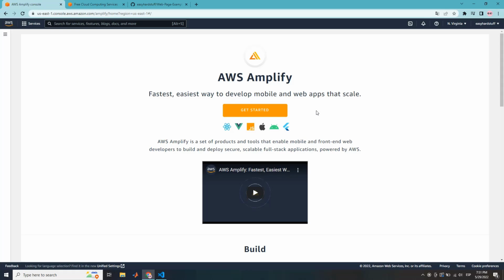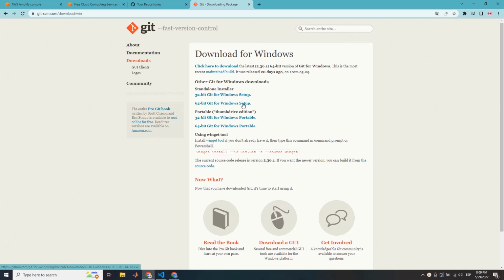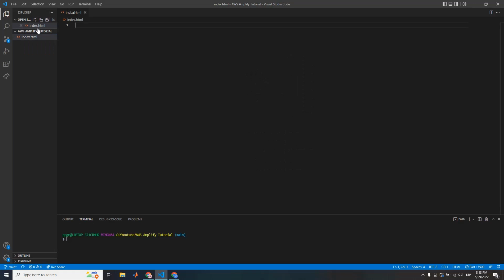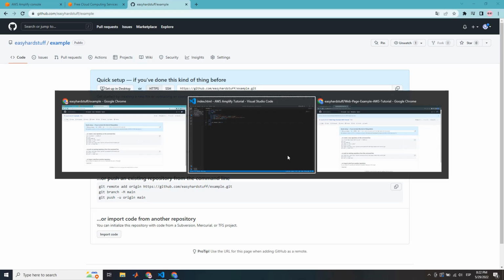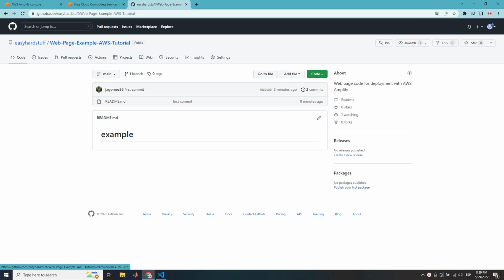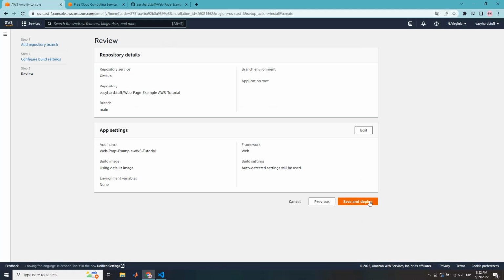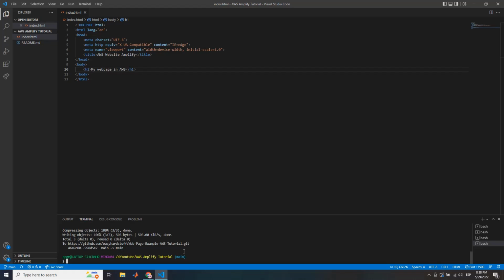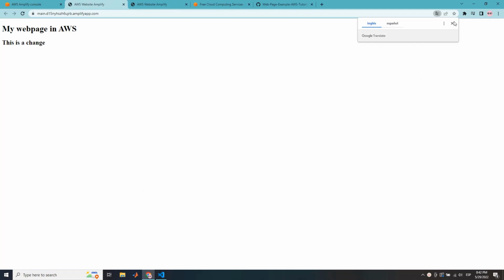Host your web application in AWS | AWS Amplify | AWS tutorial for beginners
In this video I show you how you can deploy your web application with AWS Amplify. AWS Amplify is part of the AWS free tier.